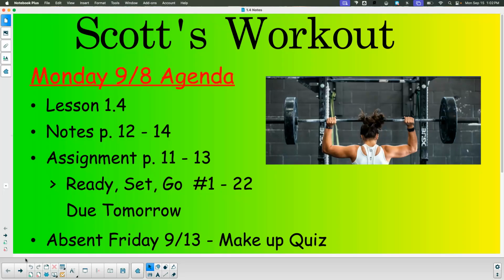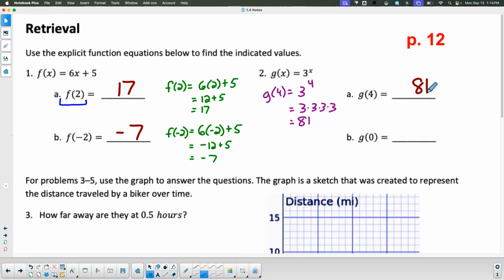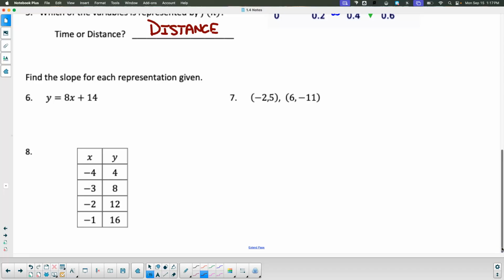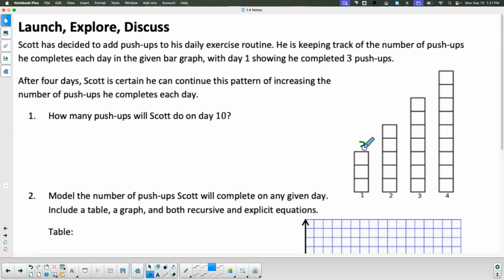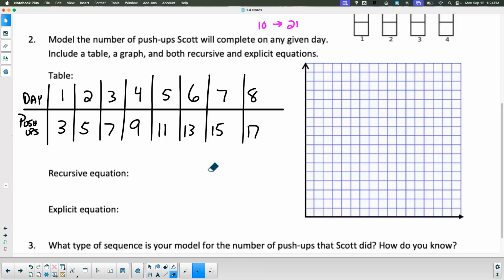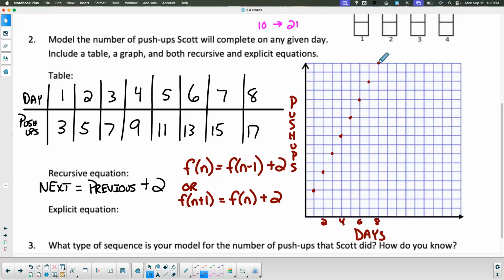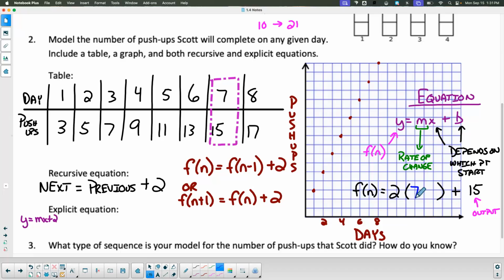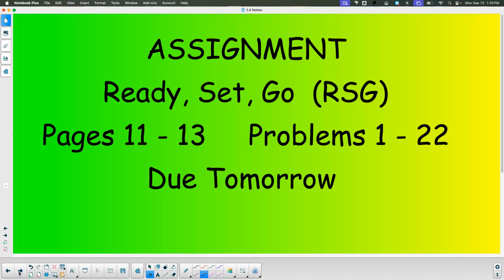Sept. 15 - 1.4 Notes